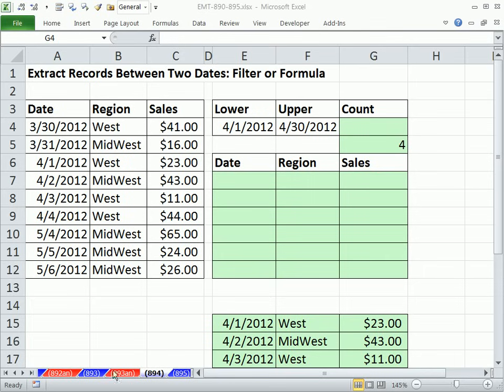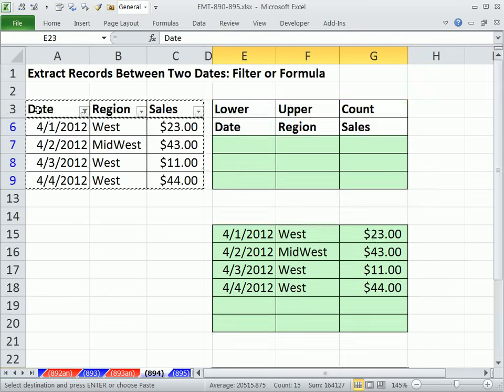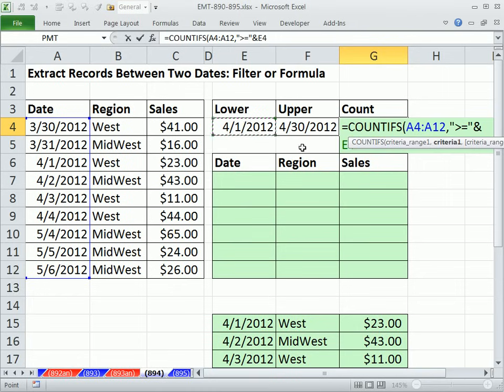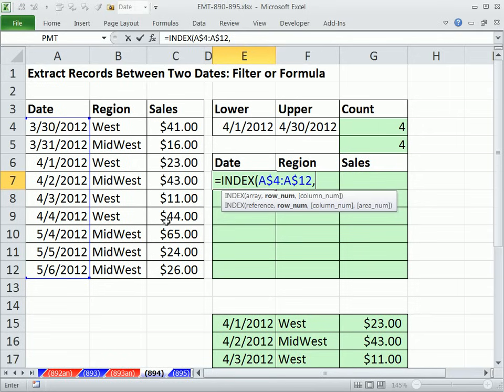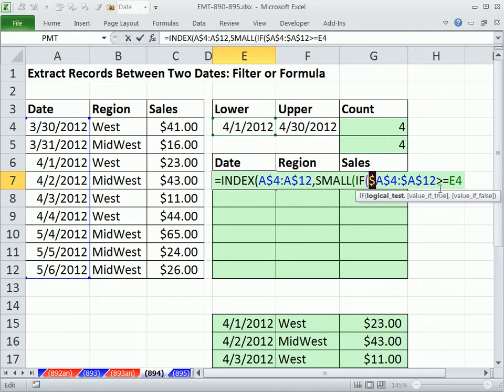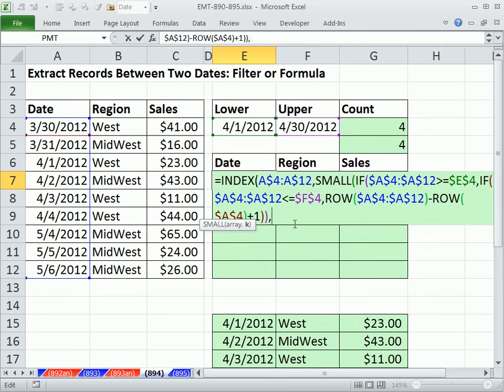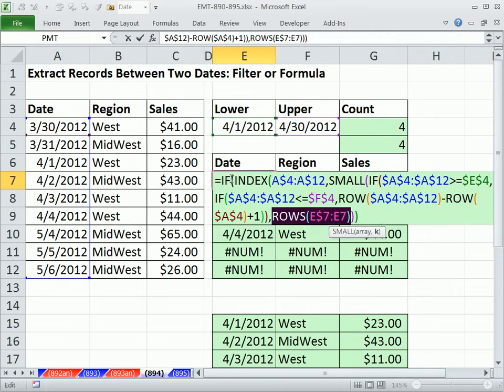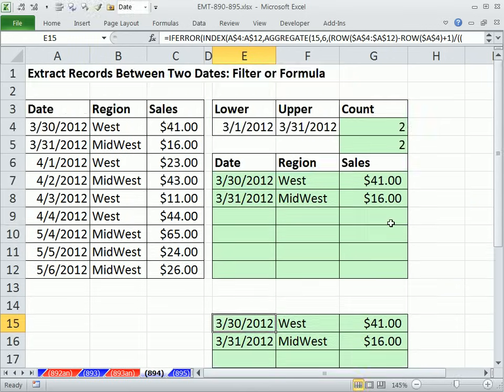Excel Magic Trick 894: Extract Records Between Two Dates: Filter or Formula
See how to : Extract Records Between Two Dates: Filter or Formula:
1. Static Data: Filter using Between Crteria and then copy and paste
2. Data that changes use formula for dynamic results that update instantly. See array formula that uses COUNTIFS, INDEX, SMALL ROWS, ROW and IF Functions.
3. See the the Excel 2007 function: IFERROR
4. See the 2010 Function AGGREGATE
5. See the Excel 2003 function COUNTIF